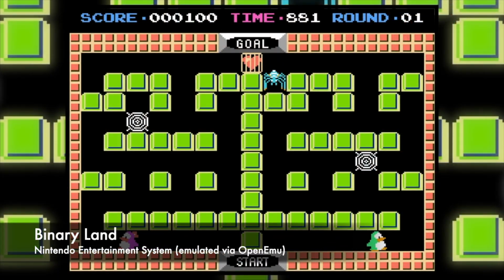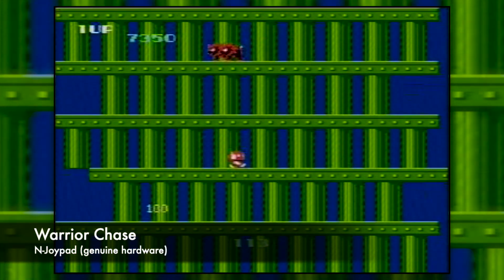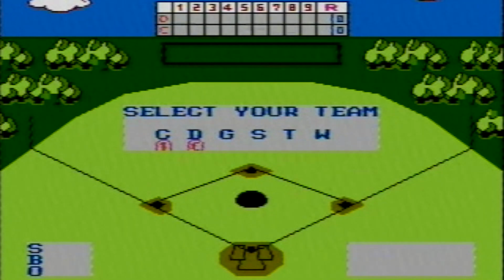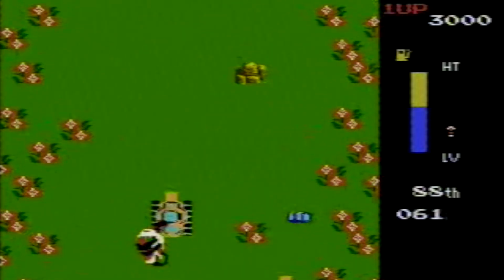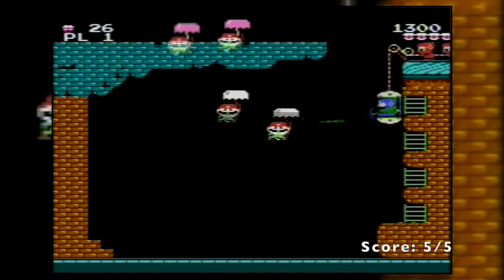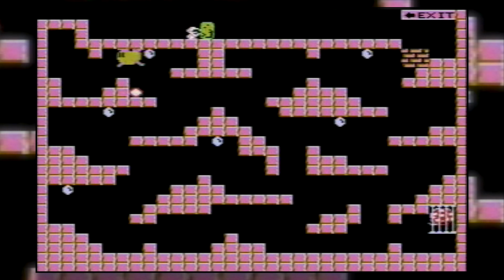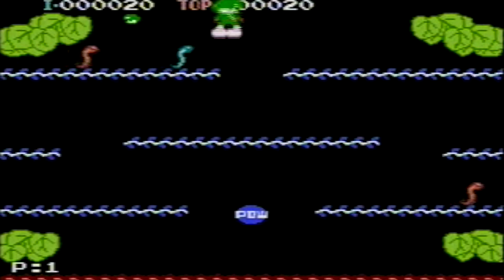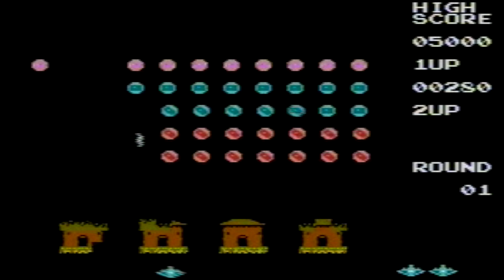Pirate NES Console Special! - The N-Joypad - GameHammer 77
Is this Famiclone pirate console with 59 built-in games worth playing? Are any of the games on it recognisable? We find out in today's feature-length episode!